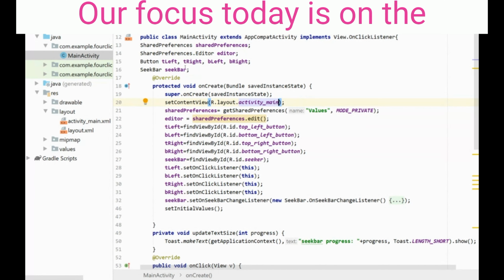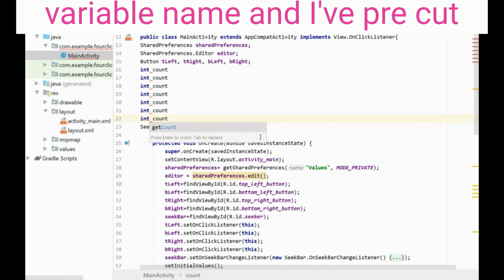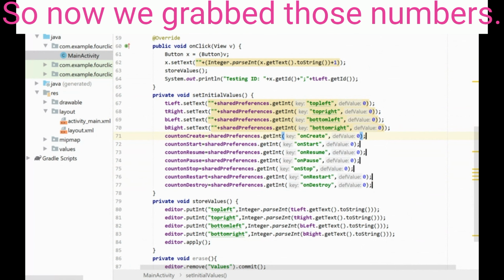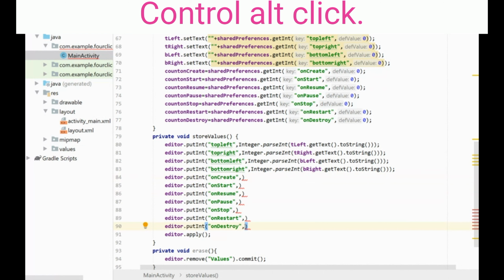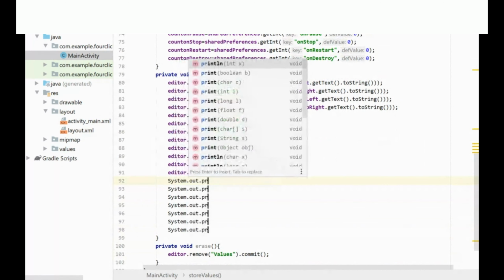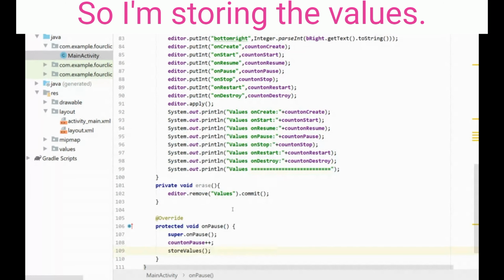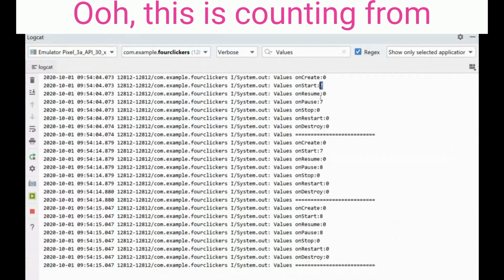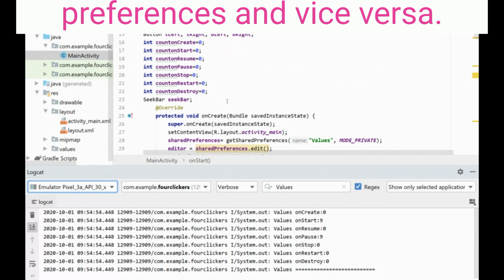05 Android LifeCycle multi line coding